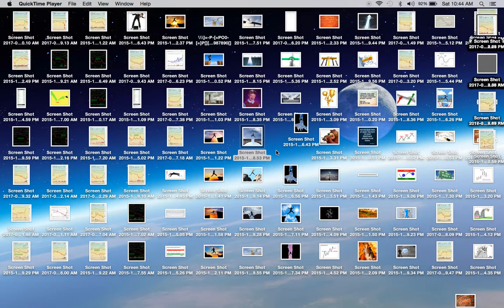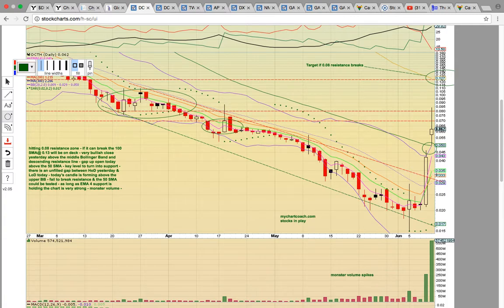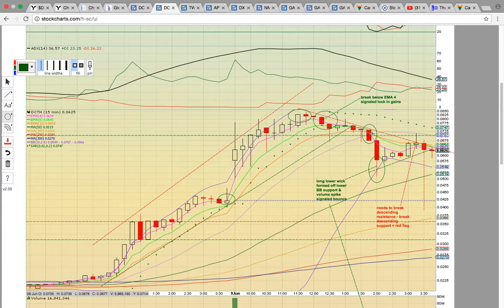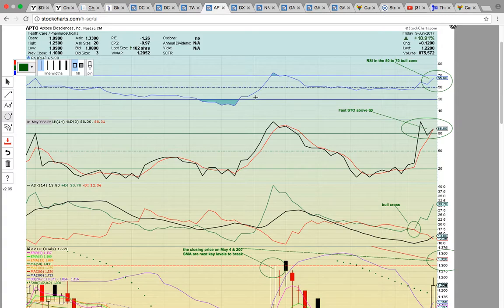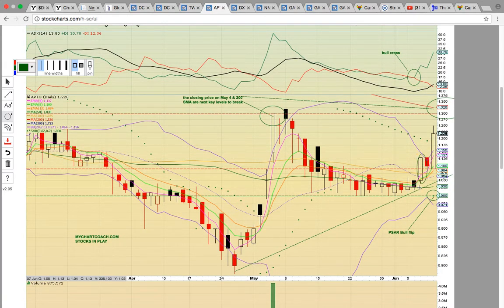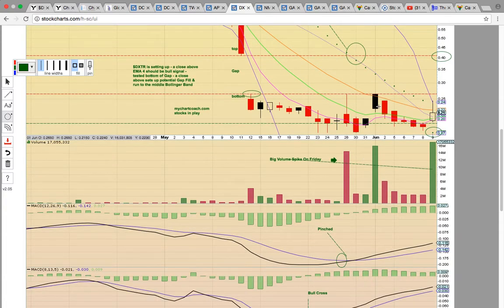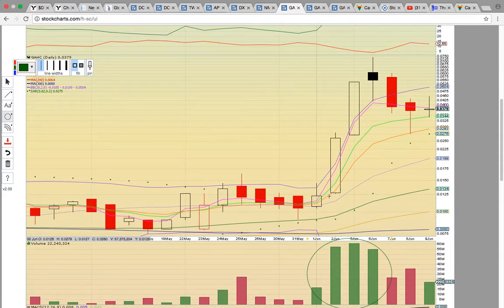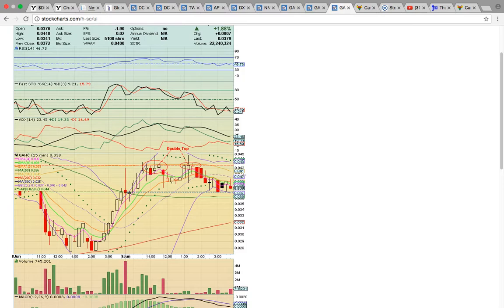$DCTH $TWMJF $WEED.CA $APTO $DXTR $NM $GAHC Charts 6/10/17 - MyChartCoach.com TA Video -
Stock Chart - Technical Analysis - Japanese Candlestick Patterns - Tutorial - Chart Coach - $DCTH $TWMJF $APTO $DXTR $NM $GAHC Charts Analyzed- Watch How We Find Winners EVERY SINGLE DAY!!!$$$ - Ospreyeye